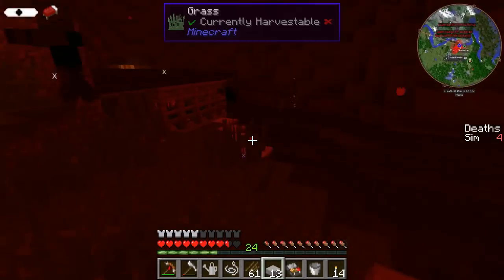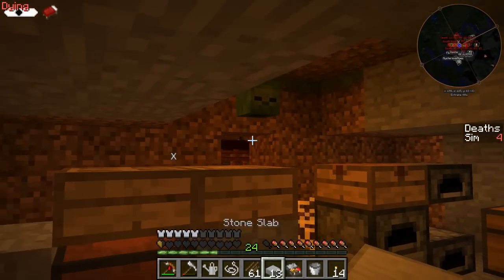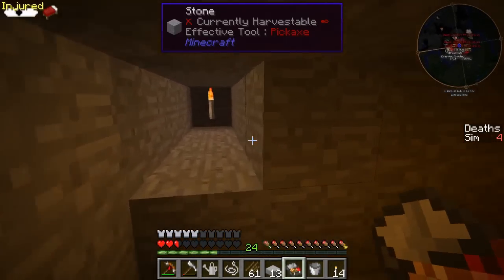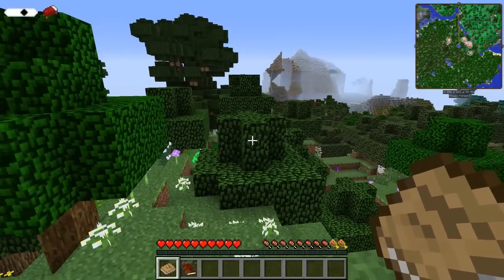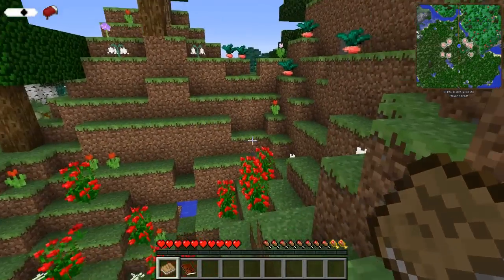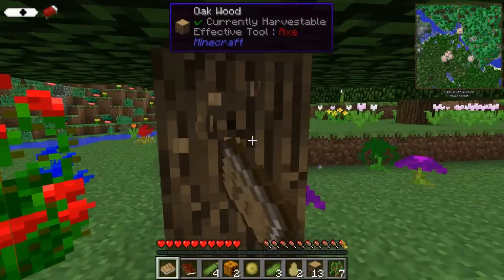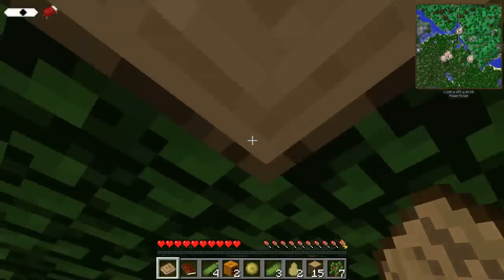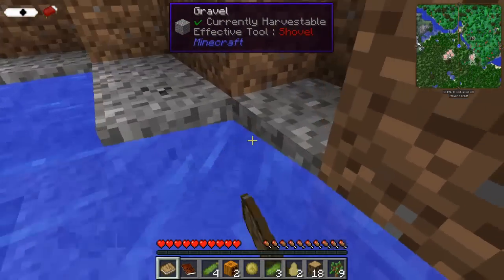Magic Farm 3 LP - 01 - It begins again.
Playing Jadedcat's Magic Farm 3 Modpack for Minecraft. Expect random death, raging and the usual dose of derp.

G'day folk's, I'm Sim... (sometimes Desim8or) and  I do Let's Plays, mostly Minecraft, for myself and you nutters who seem to enjoy what I do.